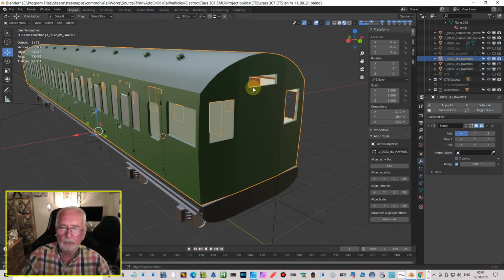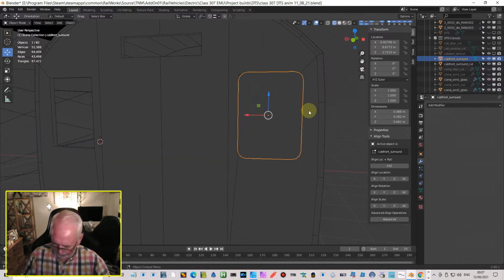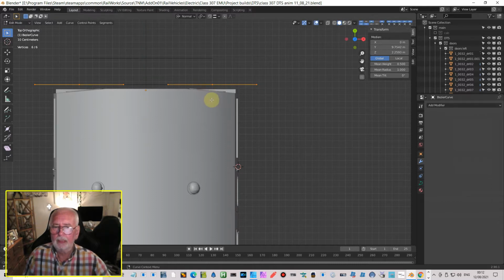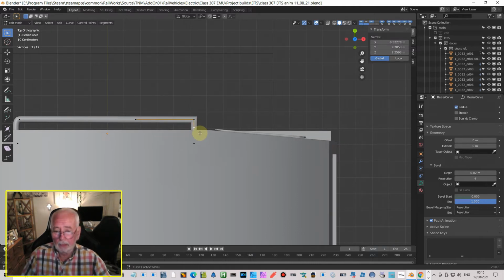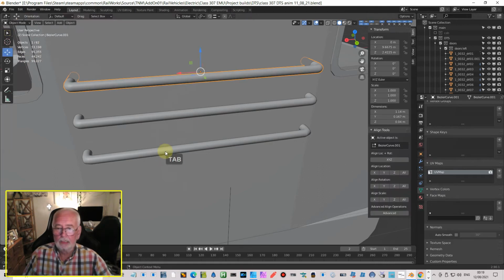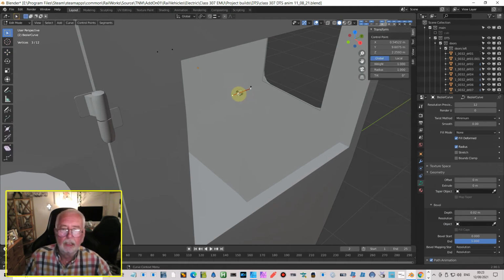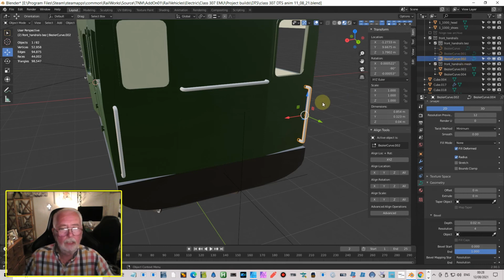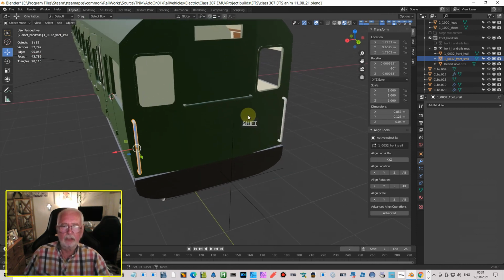Class 307 tutorial 17 Front Handrails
This is the Seventeenth part of the Class 307 Project. Over the course of the tutorials I hope to show the building of a fully functional EMU to work in Train Sim, 20xx. This part covers the creation of the front handrails and the window surrounds.